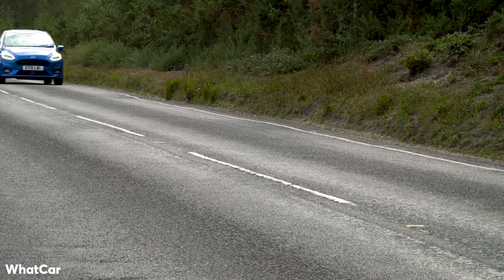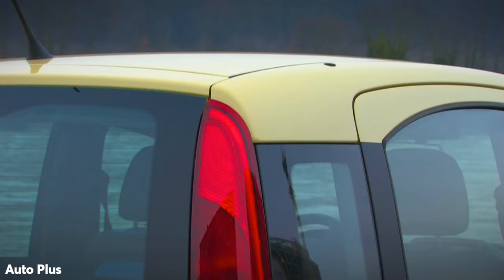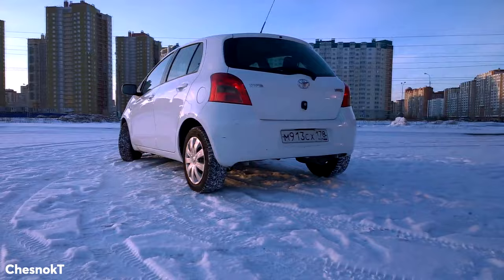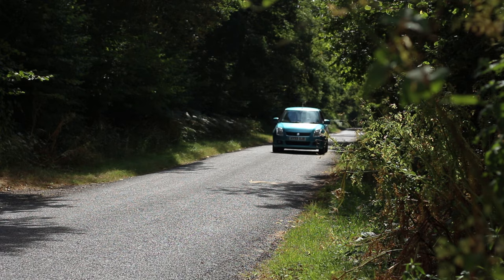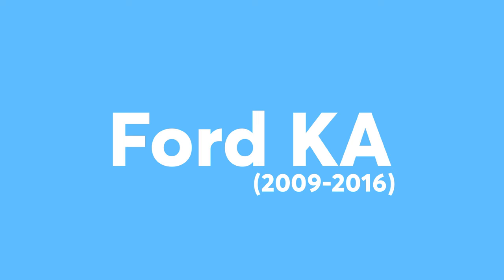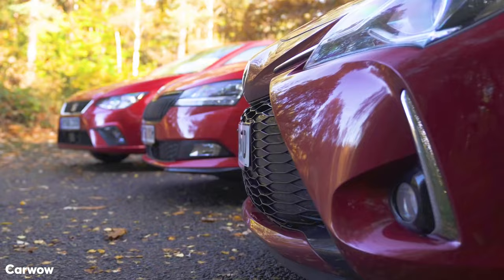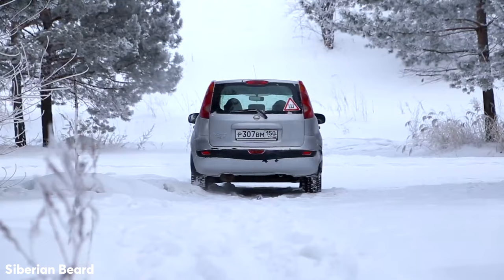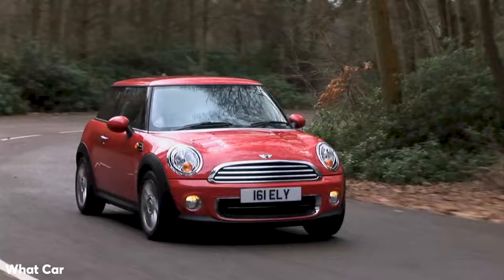8 Great Cars for FIRST Time Drivers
We know that new drivers are looking for cheap cars, with low insurance and are fun to drive! So here are our eight GREAT cars for new drivers in 2020! And remember to share your favourites below!